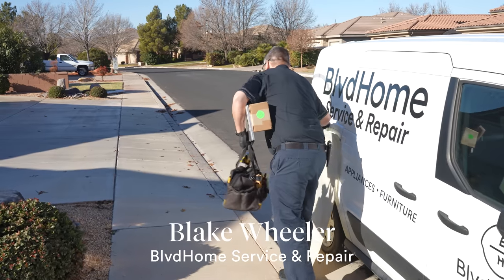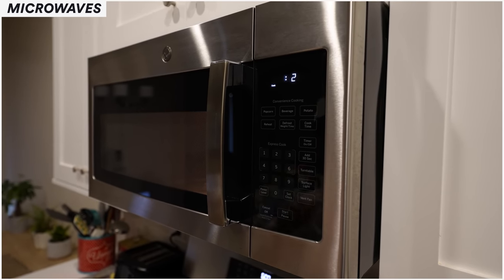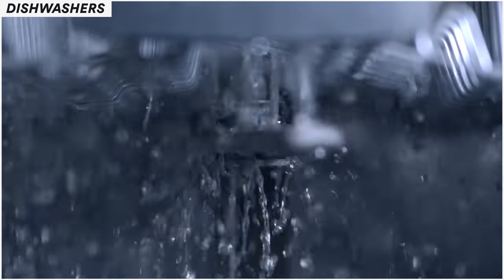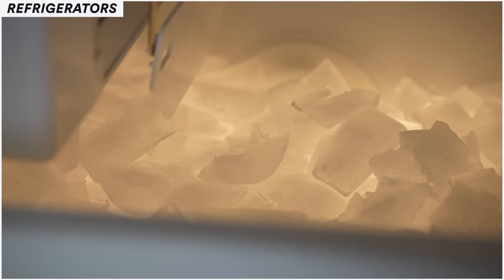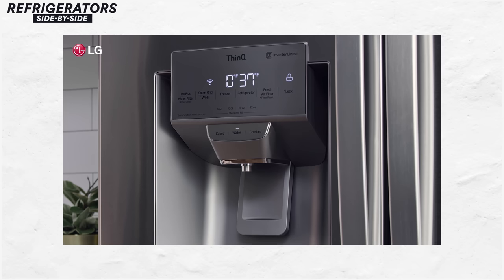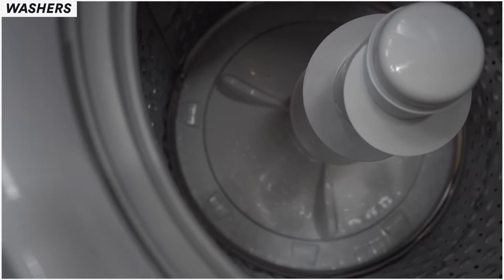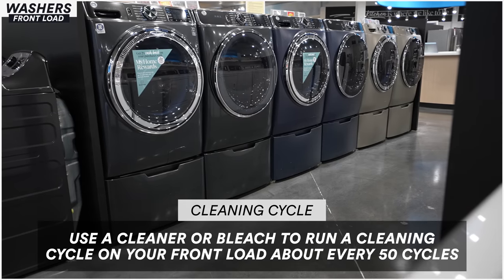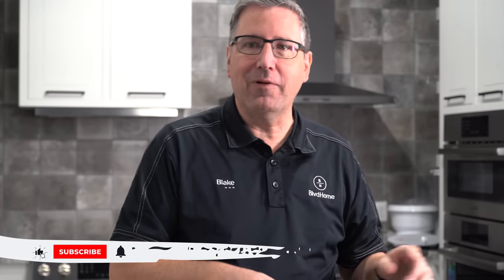Best Appliances Recommended by a Repair Technician of 29 Years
The best advice you can get for appliances is from the technicians who spend their days repairing them every day! Blake gives his top picks for each appliance category so you know what to go with for your next upgrade or replacement.

0:00 - Introduction
0:25 - Microwaves
2:15 - Ranges
3:36 - Dishwashers
5:15 - Refrigerators
7:38 - Refrigerators: Side-By-Side
8:33 - Refrigerators: French Door Bottom Freezer
9:44 - Washing Machines
10:05 - Washers: Top Loads
11:32 - Washers: Front Load
13:32 - Dryers
13:56 - Final Thoughts